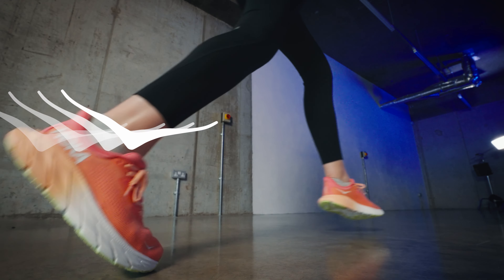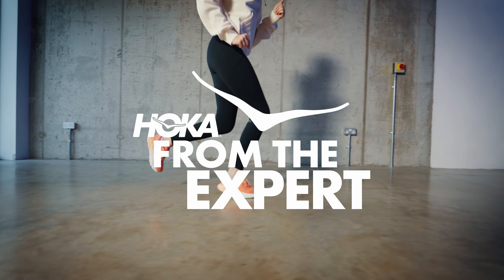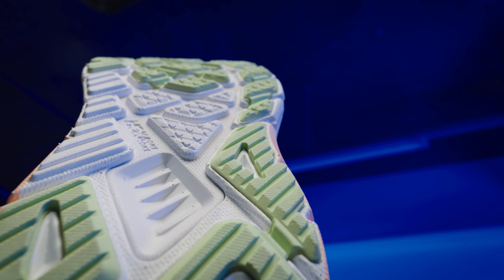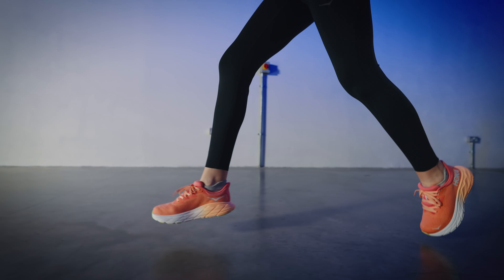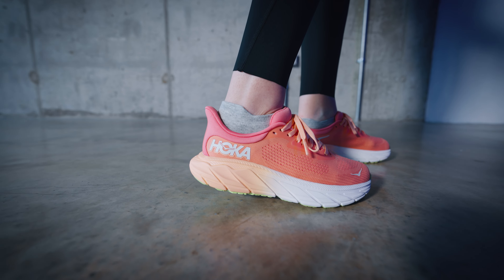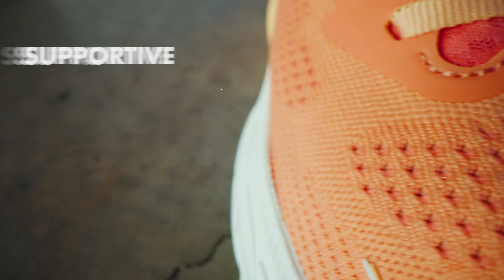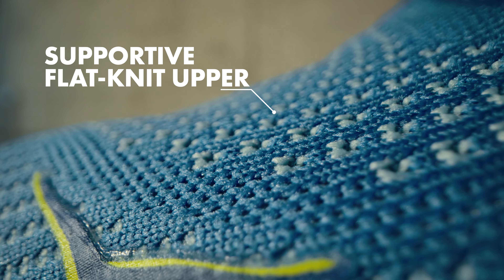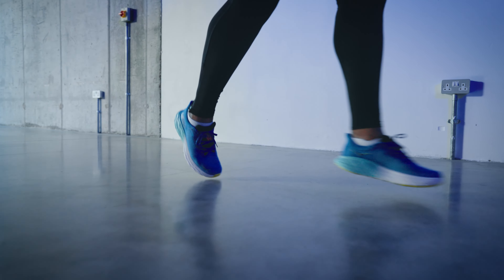HOKA From the Expert - Arahi 7